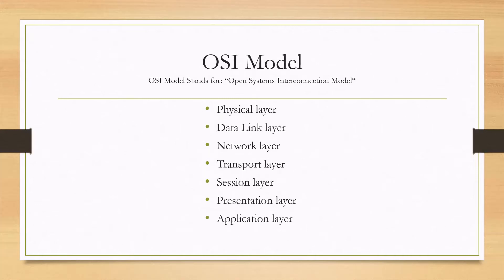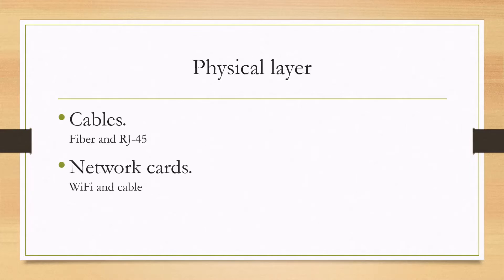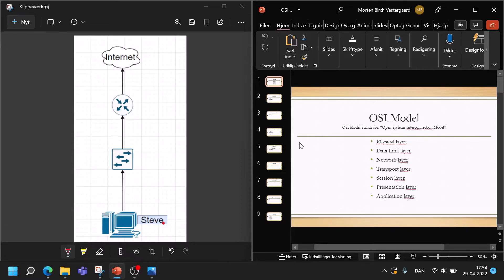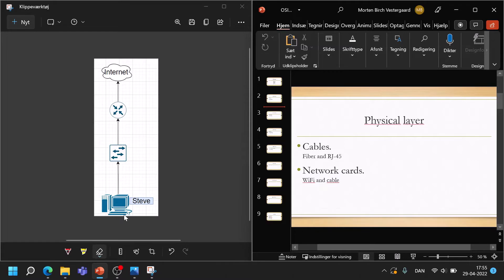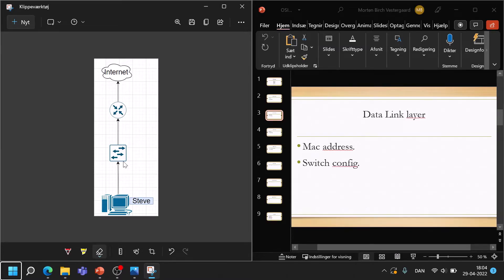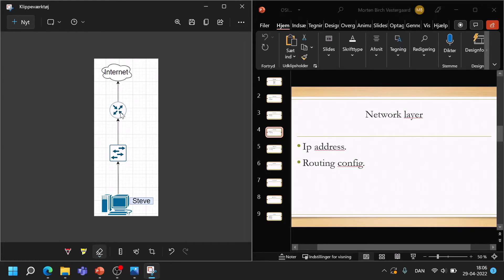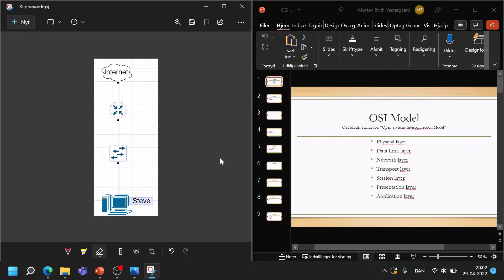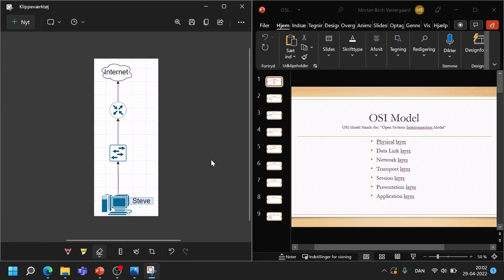How to Troubleshoot a real Network problem using the OSI model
Hi

Today we will take a look at an example on how you can use these 4 layers in the OSI model how to troubleshoot a connectivity issue.

Physical layer
Data Link layer
Network layer
Transport layer